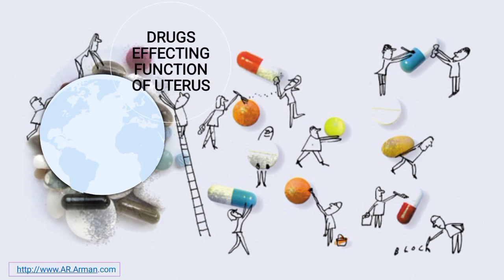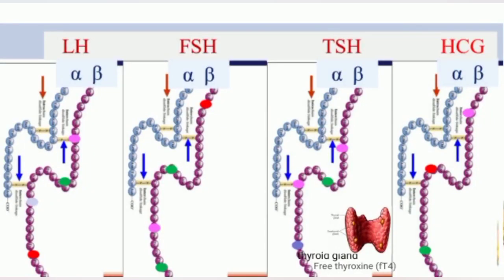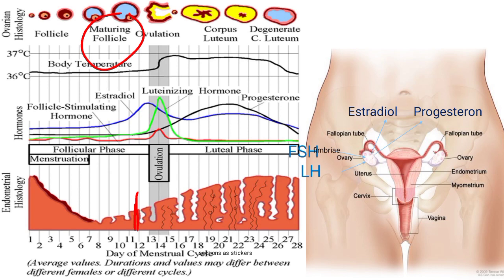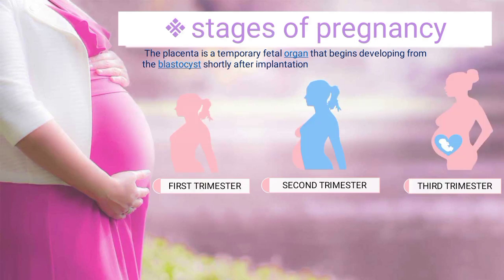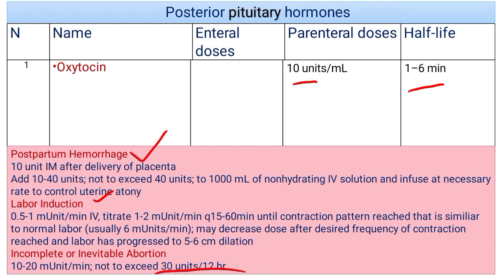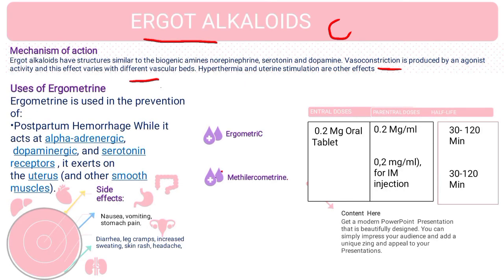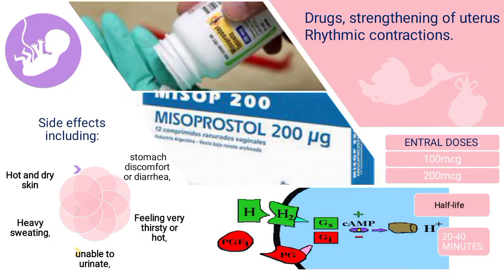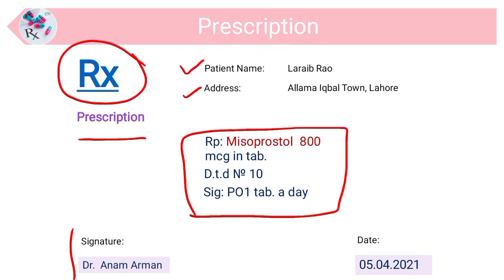Drugs Effecting the Functions of Uterus💊